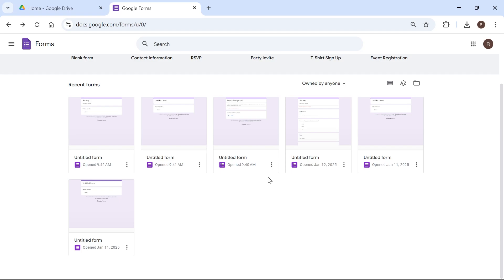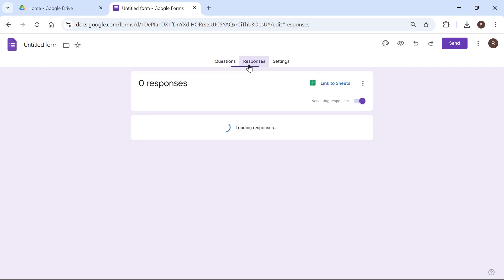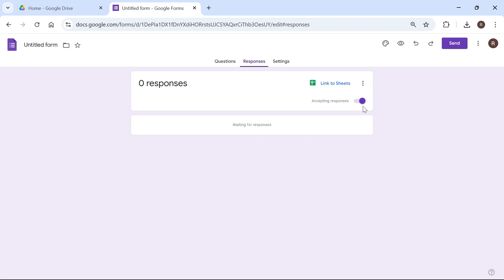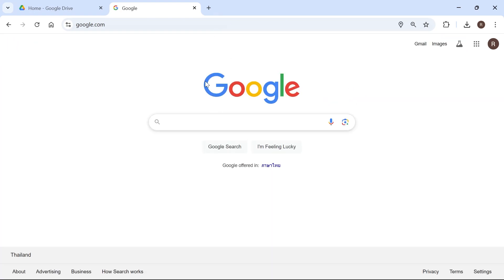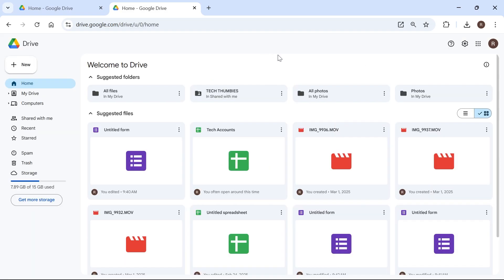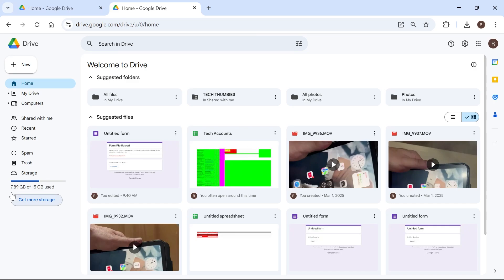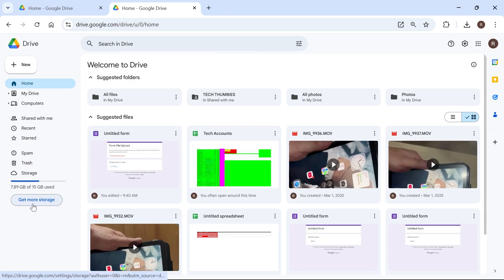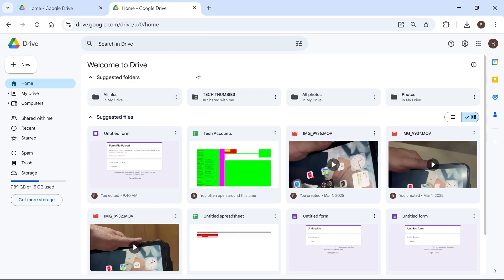How To Fix Google Form Not Accepting Responses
Is your Google Form not accepting responses? I'll show you how to fix Google Forms that are closed, restricted, or not collecting answers on desktop and mobile. Learn how to check form settings, enable response collection, adjust permissions, and resolve submission errors to ensure users can successfully submit their responses.